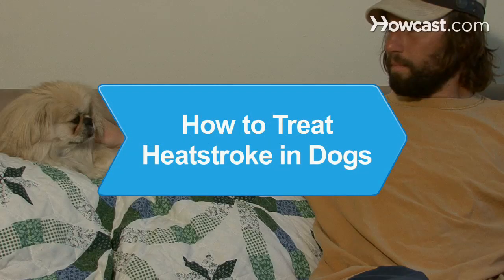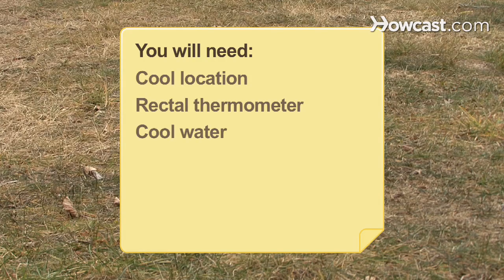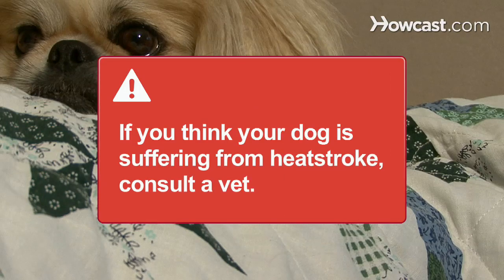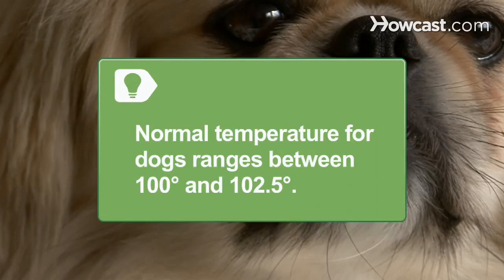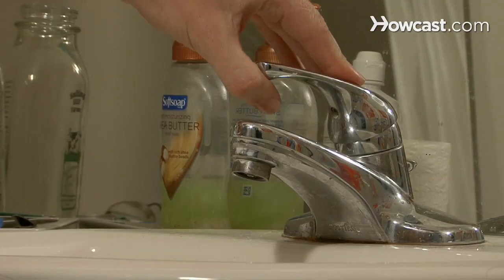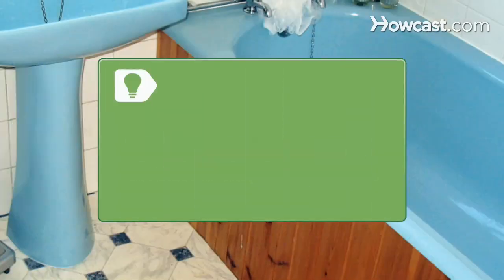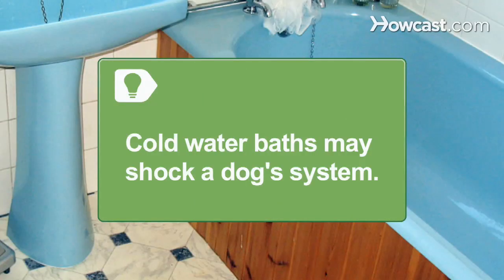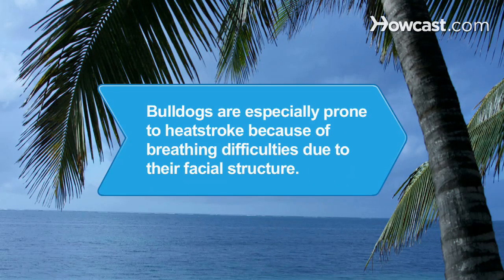How to Treat Heatstroke in Dogs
Like humans, man's best friend is susceptible to heatstroke. Learn when to treat and care for dogs suffering at home and when to consult a veterinarian.

Warning
If you think your dog is suffering from heatstroke, consult a veterinarian.

Step 1: Suspect heatstroke
Look for symptoms of heatstroke. These include rapid panting, increased heart rate, weakness, dry mucous membranes, depression, vomiting, diarrhea, seizures, and coma.

Step 2: Move the dog
Immediately move the dog to a cooler location, like a shady spot or air-conditioned building.

Tip
Organ damage and death may occur when a dog's temperature rises to 109 degrees Fahrenheit or higher.

Step 3: Check temperature
Check the dog's temperature using a rectal thermometer, and call a veterinarian if the temperature is above 105 degrees.

Tip
Normal temperature for dogs ranges between 100 and 102.5 degrees.

Step 4: Cool the dog
If the dog is overheated, but their temperature is not 105 or higher, cool the dog by saturating its fur with cool water or immersing the animal in cool water to gradually lower their body temperature.

Tip
Avoid cold water baths, which may shock a dog's system.

Step 5: Recheck temperature
Recheck the dog's temperature every few minutes until it reaches 103 degrees, and then halt cool water treatments.

Step 6: Provide fluids
Provide the dog access to water if it is able to drink on its own. Following recovery, have a vet examine the dog to be sure there are no complications. With proper treatment, your faithful canine should make a full recovery.

Bulldogs are especially prone to heatstroke because of breathing difficulties due to their facial structure.